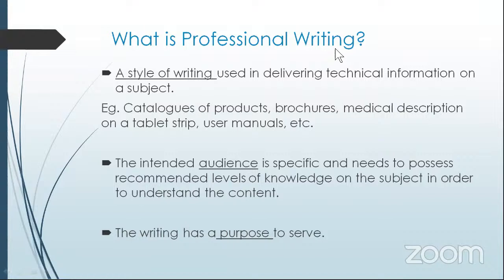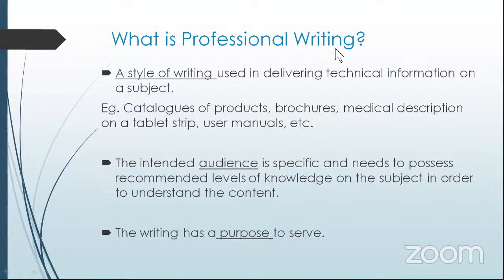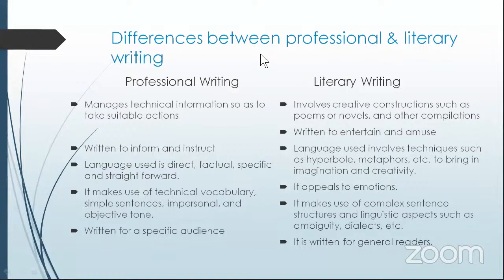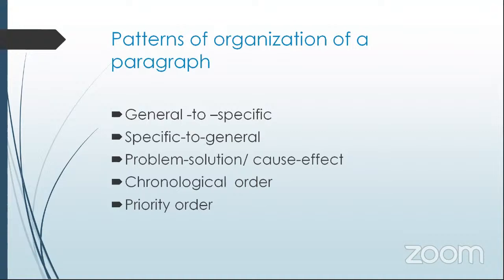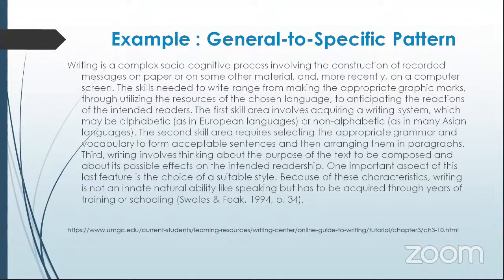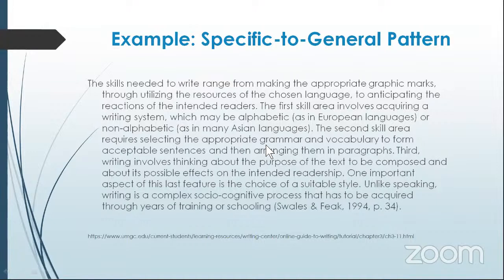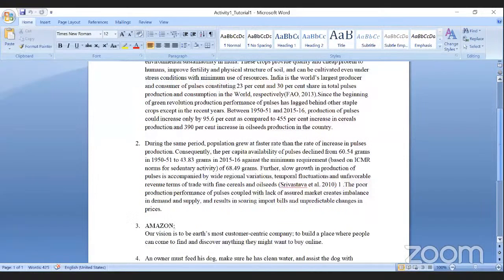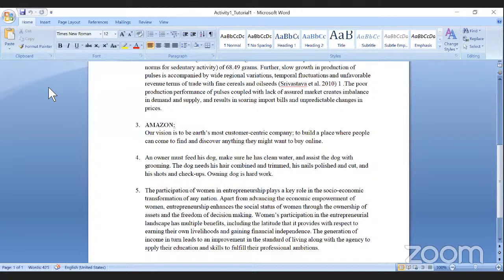English II - Tutorial on professional writing